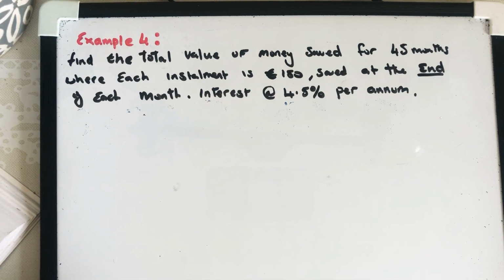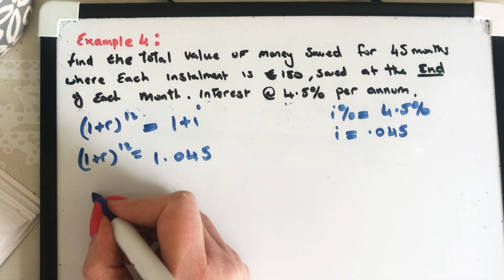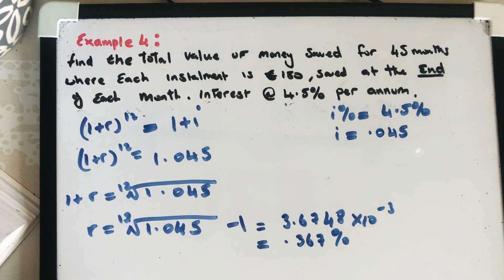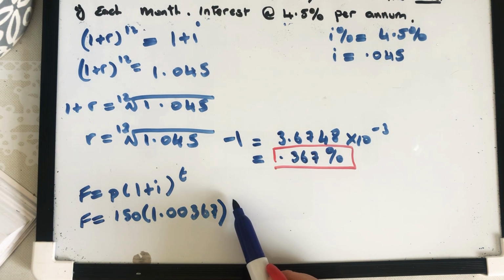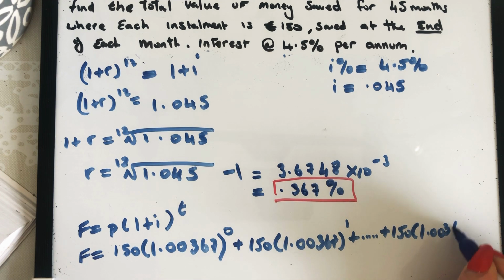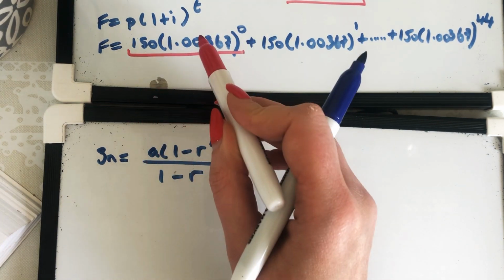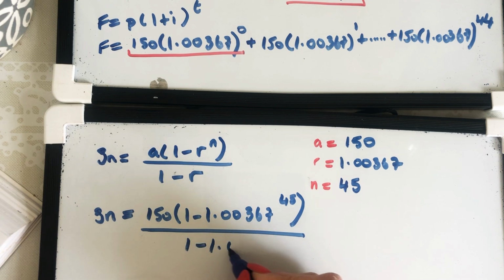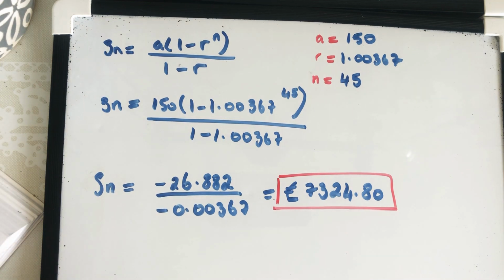Financial maths: instalment savings video 4